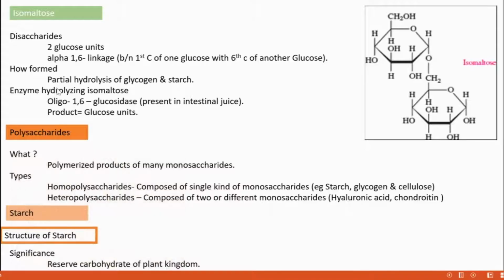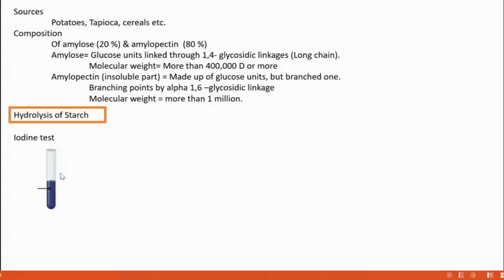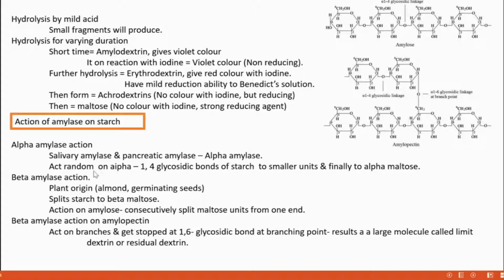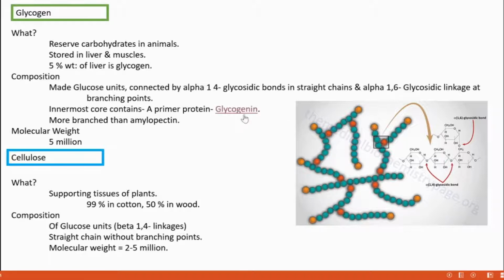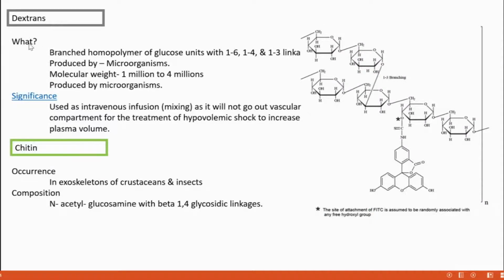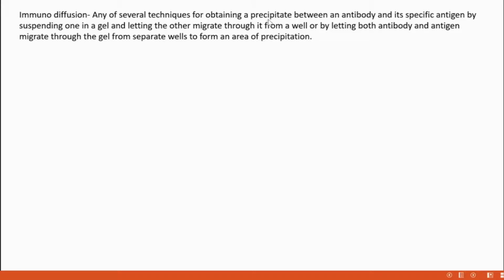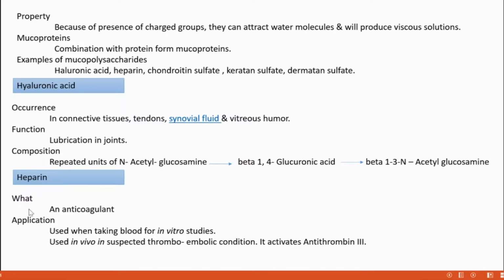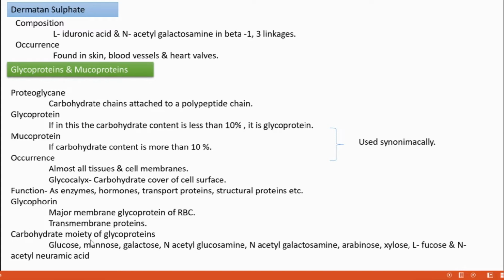CHEMISTRY OF CARBOHYDRATES 5( MSc) | Dr. Rani.S.Dharan | HOD | Dpt of Zoology |SGC KTR